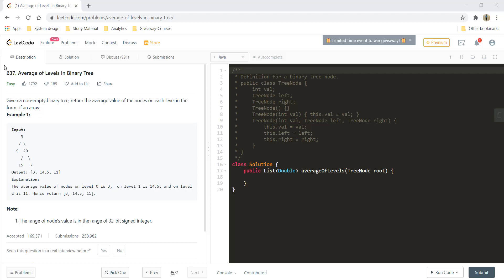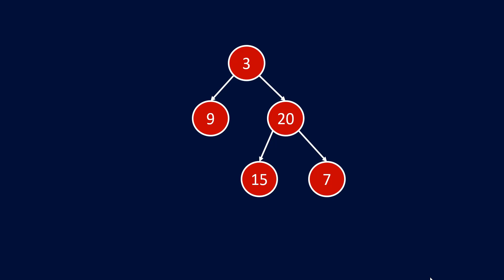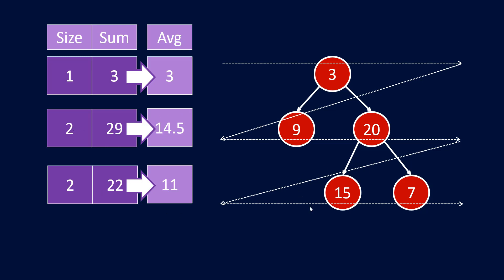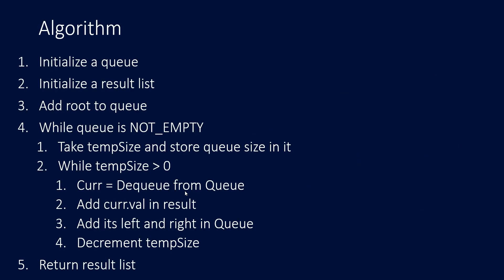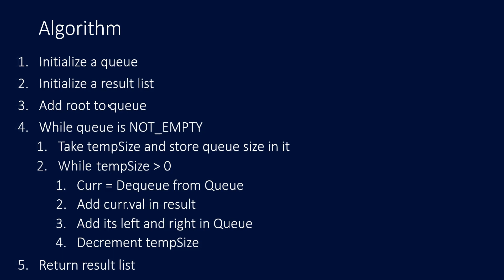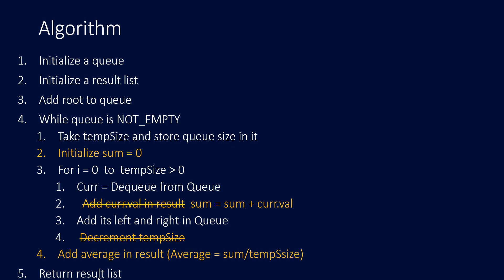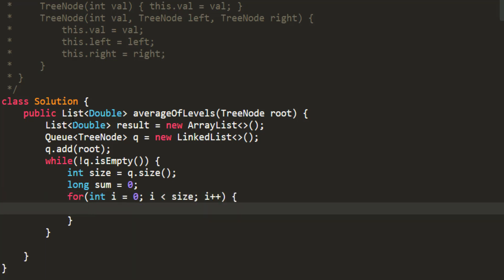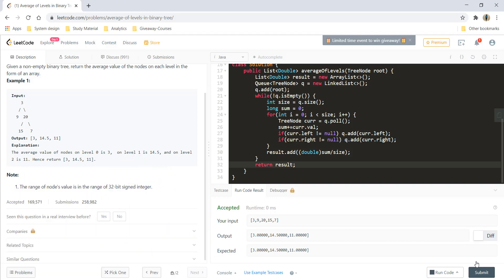Average of Levels in Binary Tree | Live Coding with Explanation | Leetcode - 637